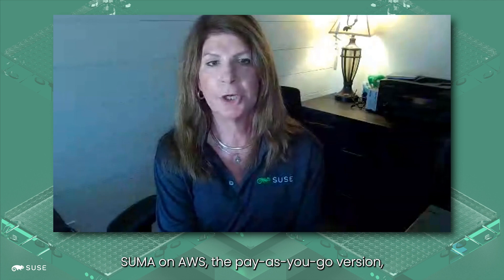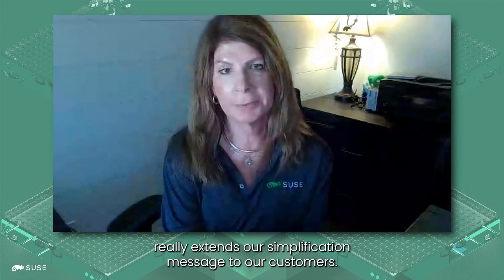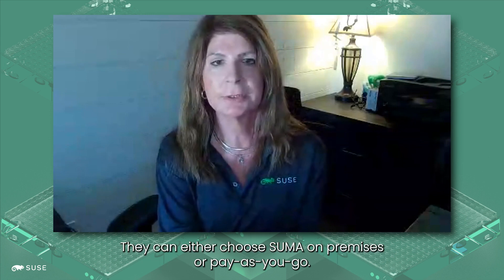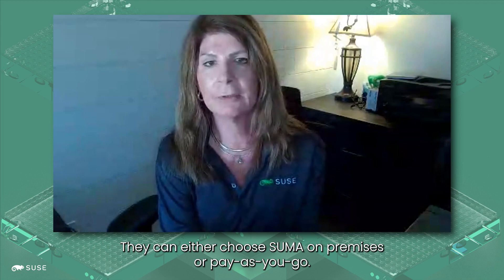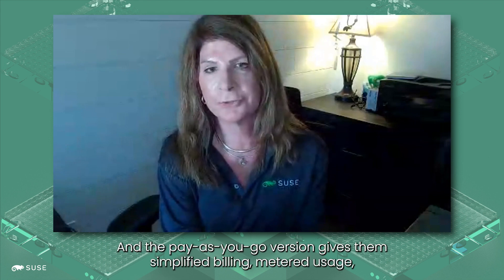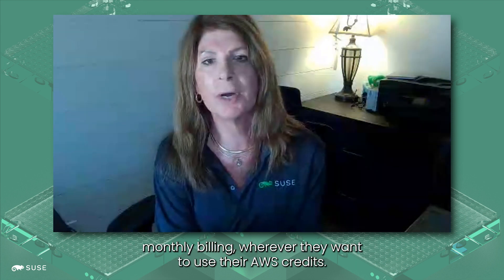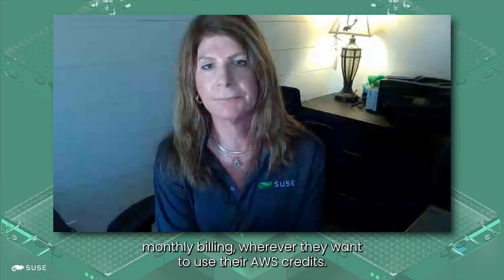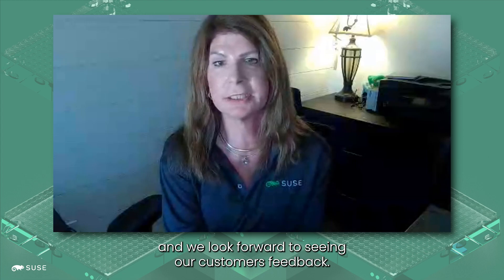SUSE Manager: Any Linux. Anywhere. Any Scale.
Curious to find out how SUSE Manager can help you simplify and secure your entire mixed Linux environment? In this video, SUSE’s Stacey Miller, Product Marketing Manager, and Miguel Perez, Director of Product Management & Engineering SUSE Manager, share more about:

✅ Why you should choose SUSE Manager

✅ What features are available in the latest release

✅ What the new SUSE Manager Pay-As-You-Go on AWS, coming in October, means for our customers